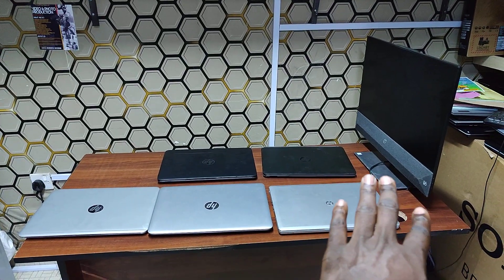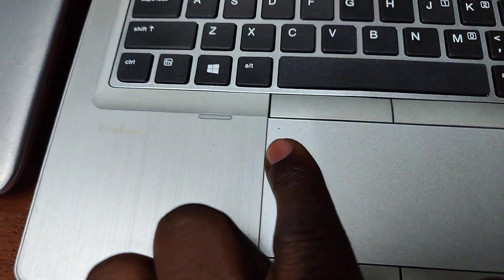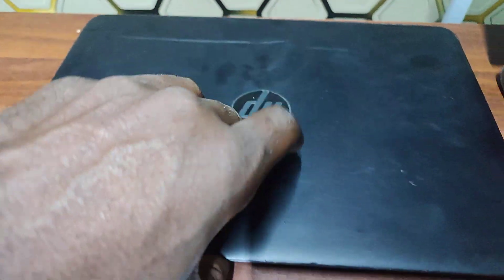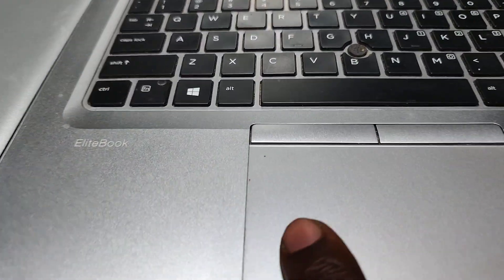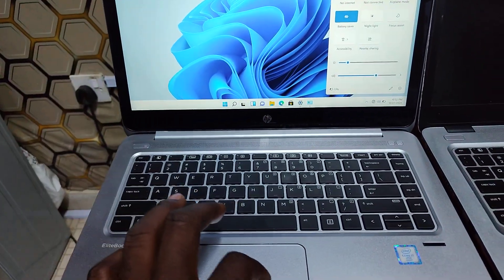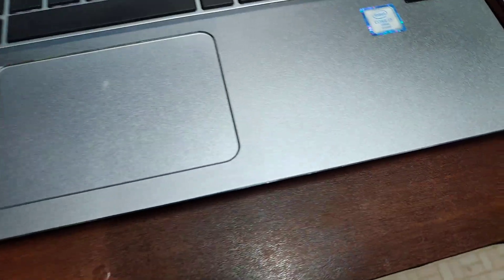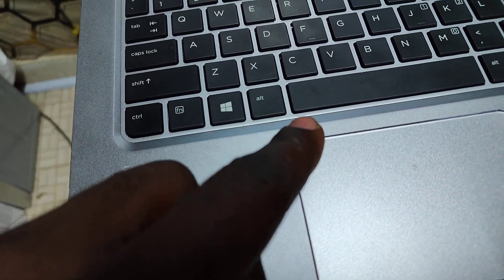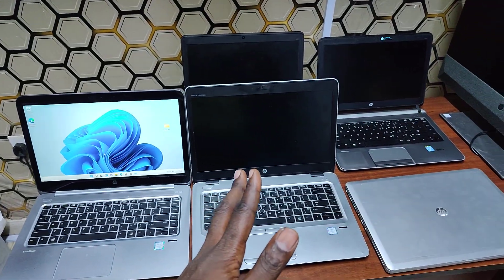FIX: HP Laptop Touchpad Not Working in Windows 11/10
This video will show you how to fix HP laptop Touchpad not working in Windows 11. This is a common issue and you can fix HP touchpad not working easily and quickly. Here are the solutions you can try .